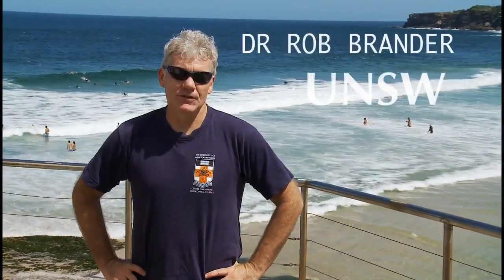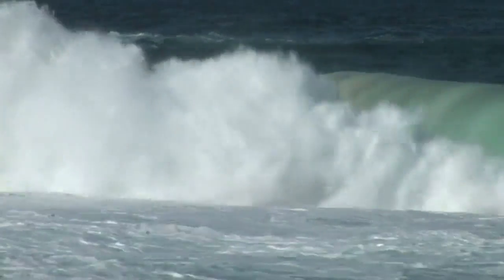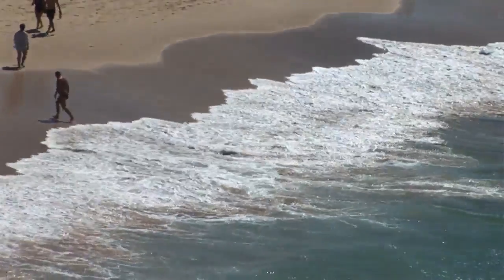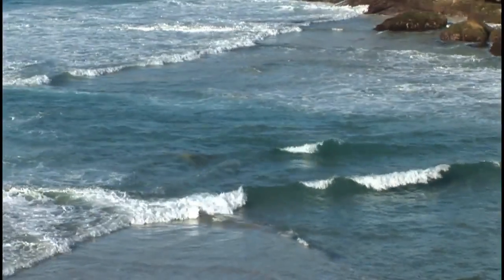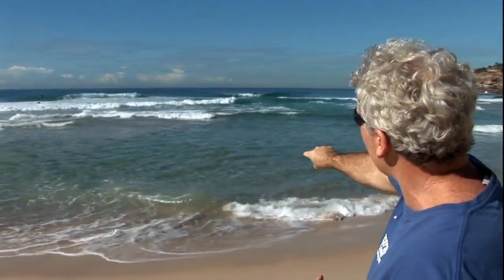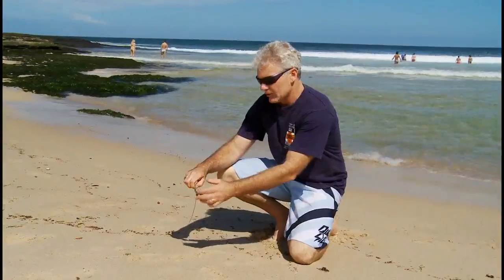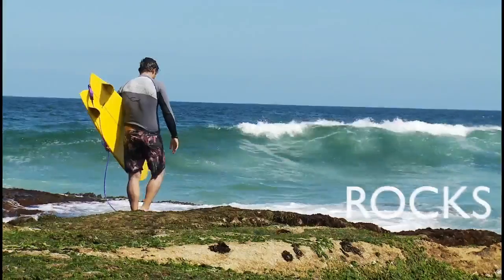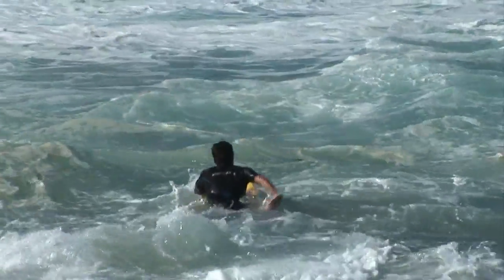The Beach Survival Guide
In this episode of Dr Rob Brander's Science Of The Surf series, we list Dr Rip's five top tips for enjoying the beach safely this summer.

सर्फ श्रृंखला के डॉ रोब ब्रांडर के विज्ञान के इस प्रकरण में, हम इस गर्मी में सुरक्षित रूप से समुद्र तट का आनंद ले के लिए डॉ चीर के पांच शीर्ष सुझाव की सूची।

Dans cet épisode de la science du Dr Rob Brander de la série Surf, nous listons cinq conseils du Dr Rip pour profiter de la plage en toute sécurité cet été.

In dieser Episode von Dr. Rob Branders Science Of The Surf-Serie, führen wir Dr. Rips fünf Top-Tipps für den Strand sicher in diesem Sommer zu genießen.

En este episodio de la Ciencia de la serie de la resaca del Dr. Rob Brander, enumeramos cinco mejores consejos del Dr. RIP para disfrutar de la playa de forma segura este verano.

Neste episódio de Ciência do Dr. Rob Brander da série Surf, listamos cinco dicas do Dr. RIP para desfrutar da praia com segurança este Verão.